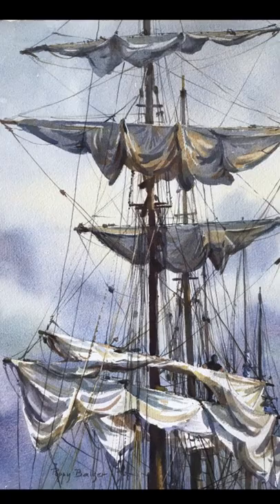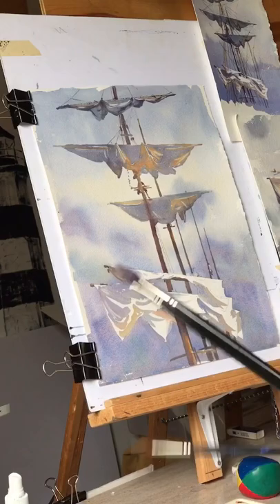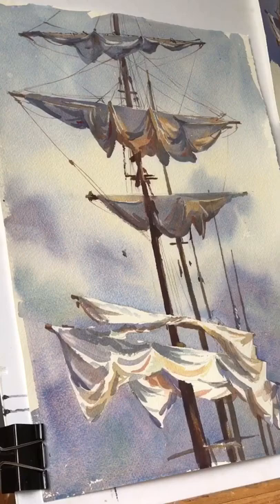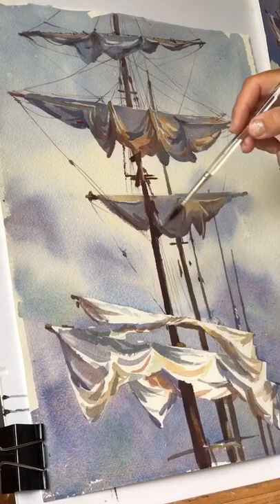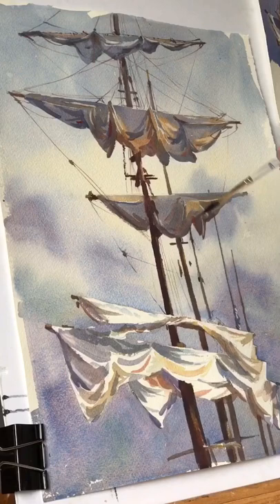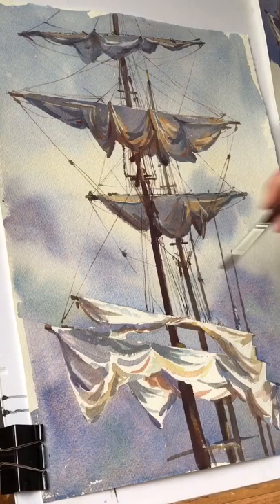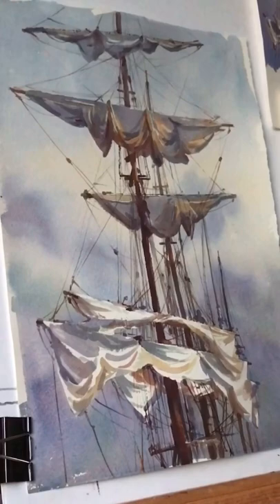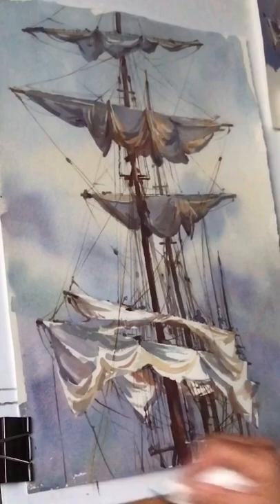Let’s focus on the intricate details of the rigging of a tall ship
Watch watercolour artist Poppy Balser as she paints the detailed rigging of the tall ship the Picton Castle. Listen to her commentary about what she chooses to draw ahead of time and what she leaves to draw freehand.